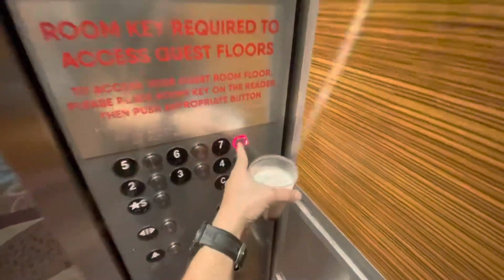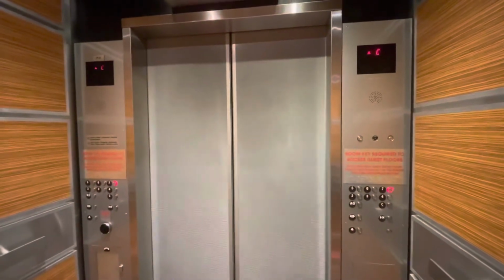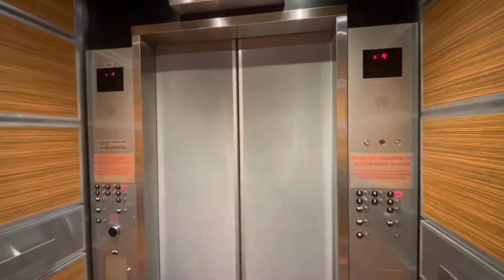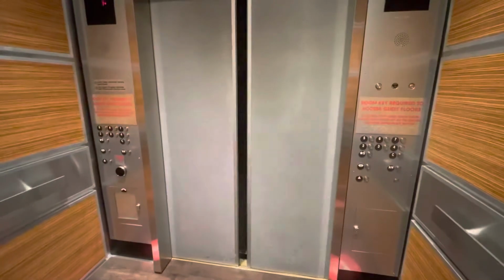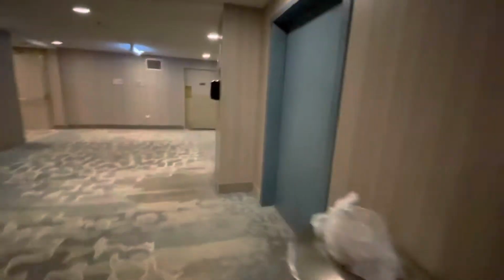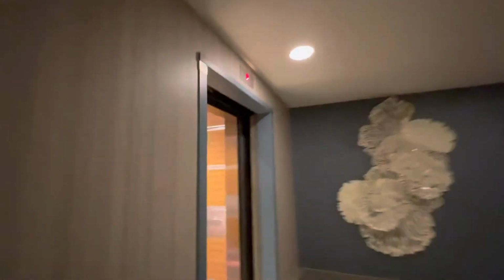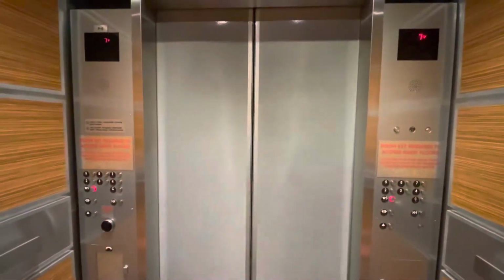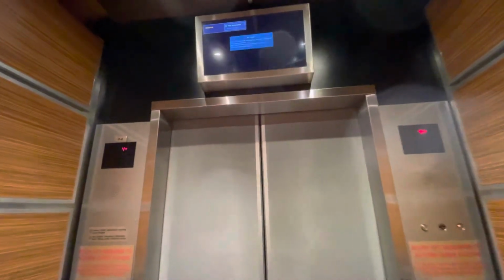Otis modded United States Lowrise Traction Elevators - Grand Sierra Resort, Reno, NV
I have no clue why the lowrise elevators were installed by US while the mid and high rise were done by Otis. Regardless, these have been modded to match the highrise in nearly every way. Some of the lanterns and bells are that remain externally of the original US fixtures.

Brand - United States Elevator (mod Otis)
Type - Traction Elevonic 411M?
Fixtures - Series 4M (previously US Circle Buttons, then concave Series 4M)
Floors Served - 9 (S, C, 2-8)
Bank Of - 3
Capacity - 4,000 Pounds
Installed - 1978
Modernized - Circa early.2000s, buttons replaced again 2014

Video Taken With - iPhone 12 Mini